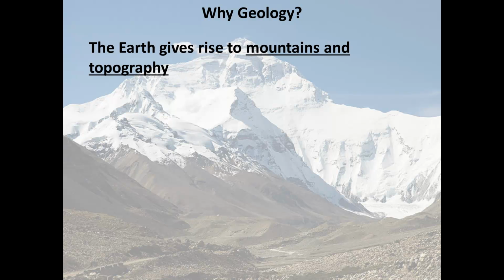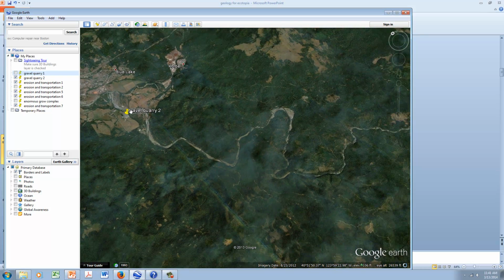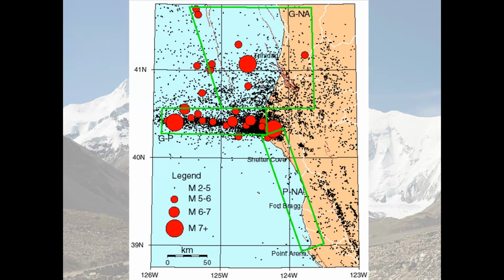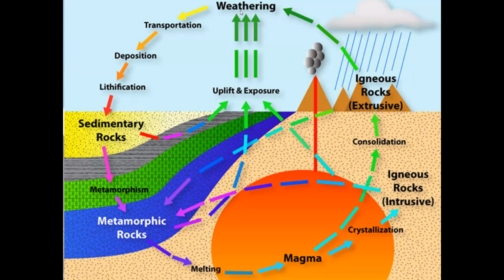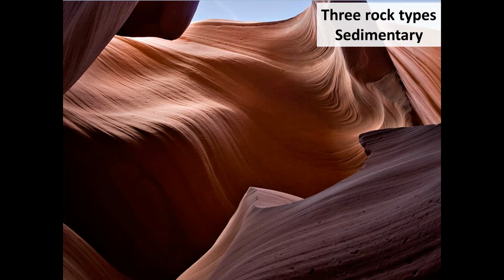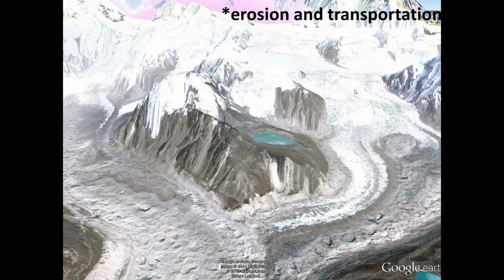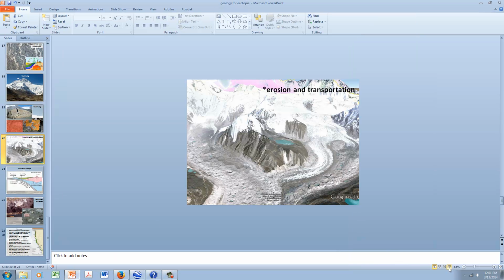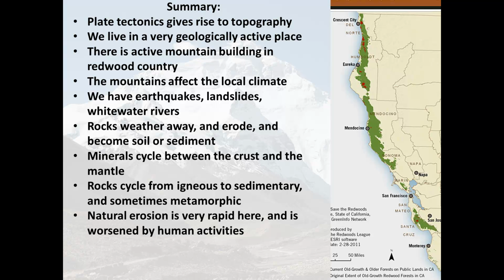Geology for Ecotopia